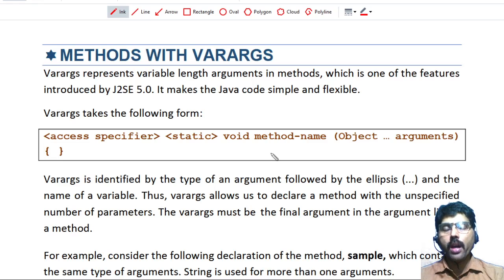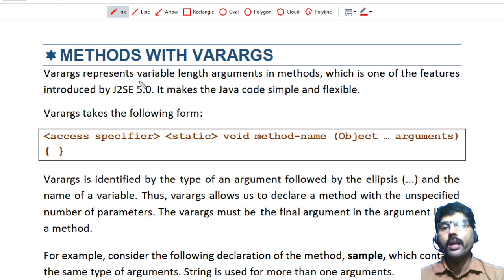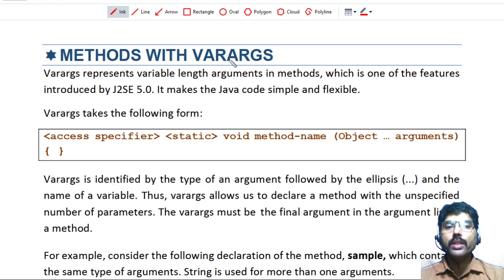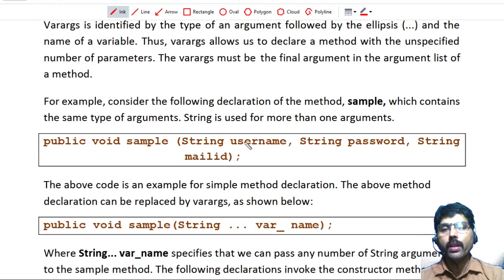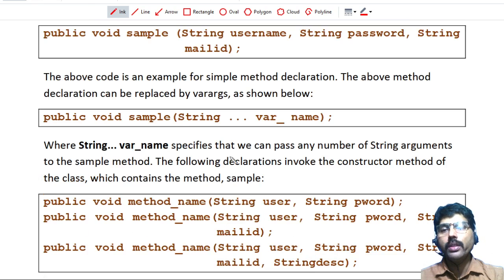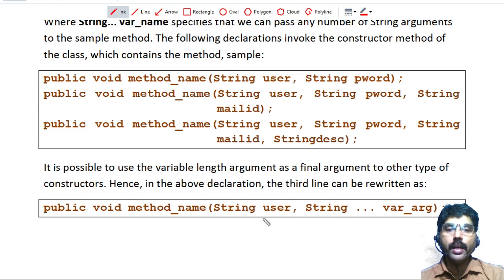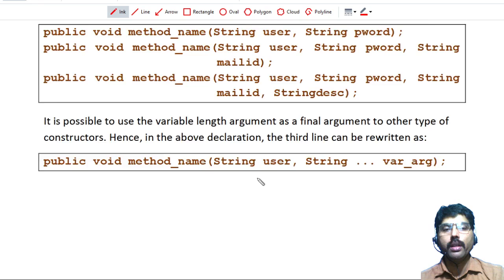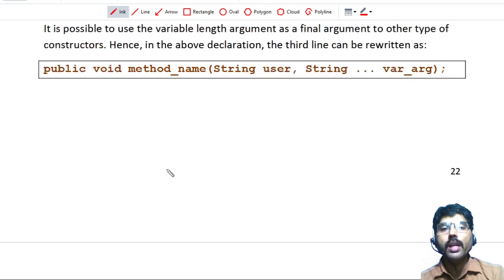Methods with Variable arguments (Varargs)